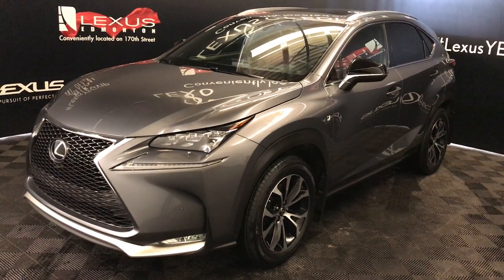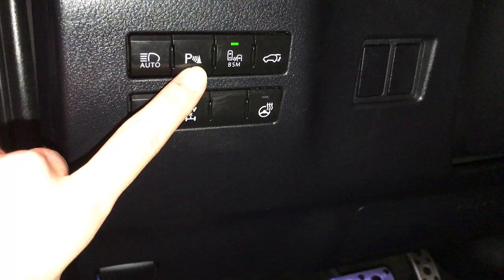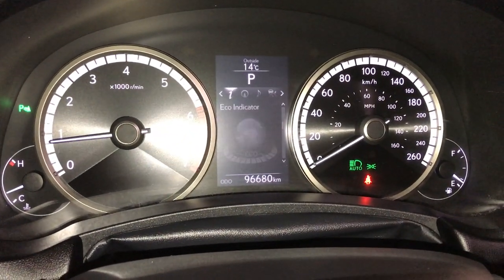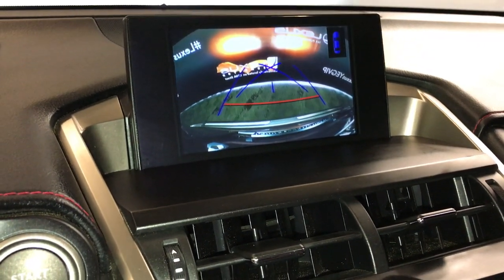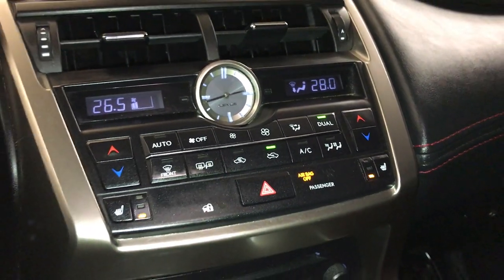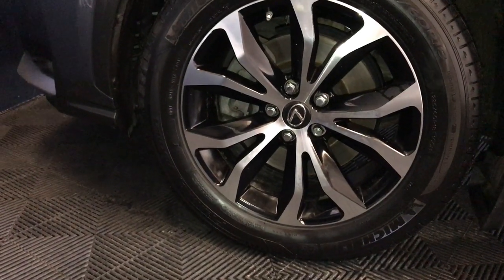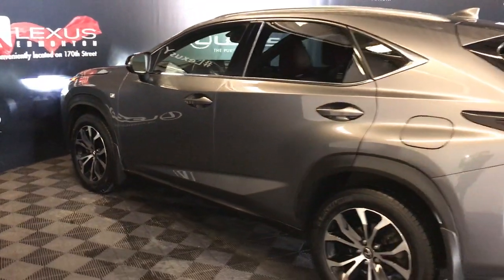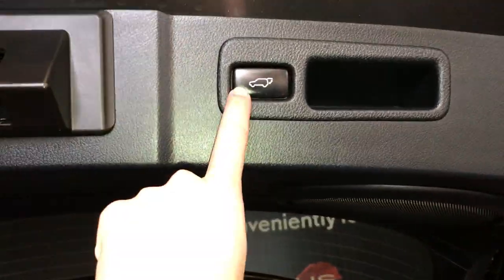Used Grey 2016 Lexus NX 200t F Sport Series 3 Review - Red Deer, Alberta, Canada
This is a 2016 Lexus NX 200t AWD with 6-Speed A/T transmission Gray color and Rioja Red interior color.  (Uploaded by DataDriver).

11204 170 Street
Edmonton, Alberta
T5S 2X1